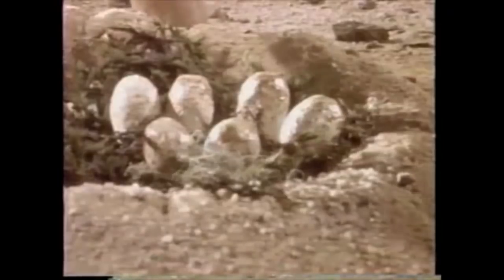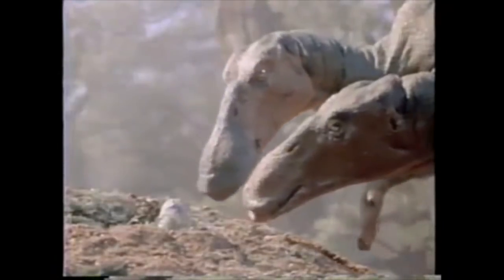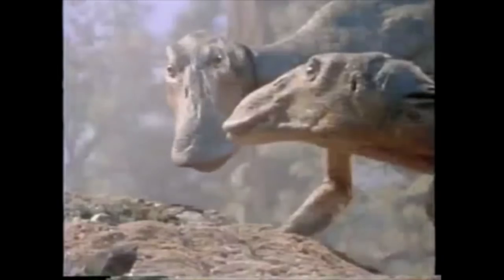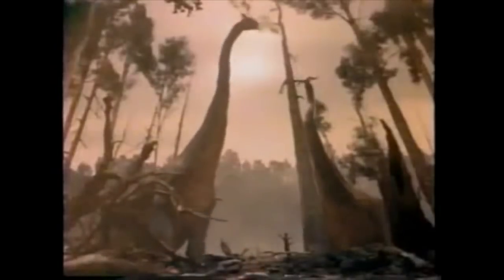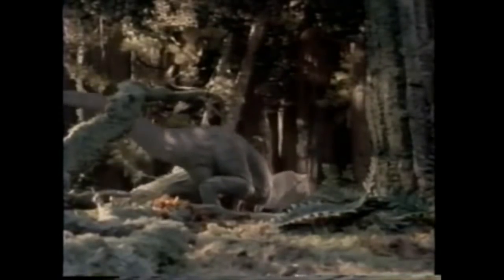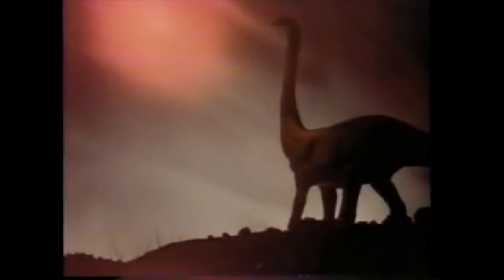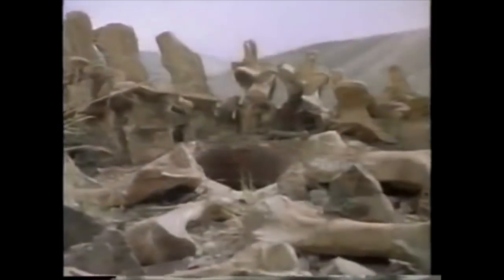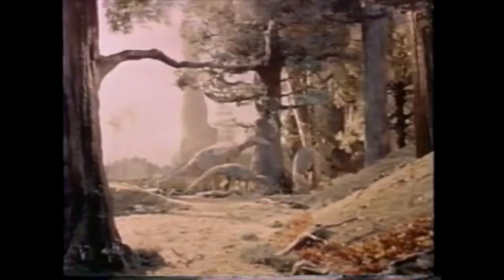Dinosaur documentary stop motion scenes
Classic stop motion technique before.

From 1985, 'Dinosaur' documentary, edited only showing the stop motion scenes done by Phil Tippett Studio. Scenes from the 10 minutes short 'Prehistoric Beast'  (Tippett) were included in the longer documentary.

You can see still photos of some the stop motion puppets used from an exhibit back in 1989.  When you go to this link, click on the T-Rex image to look at the photo album